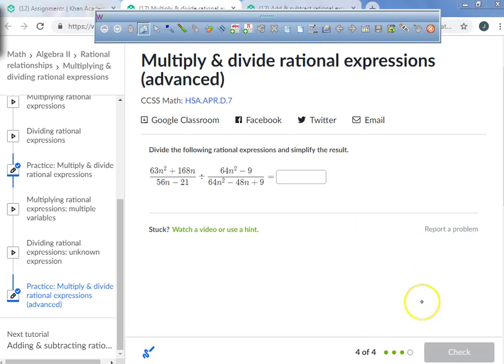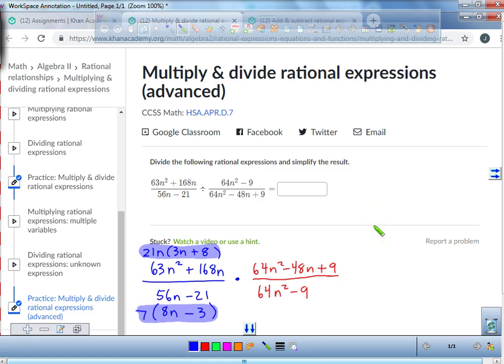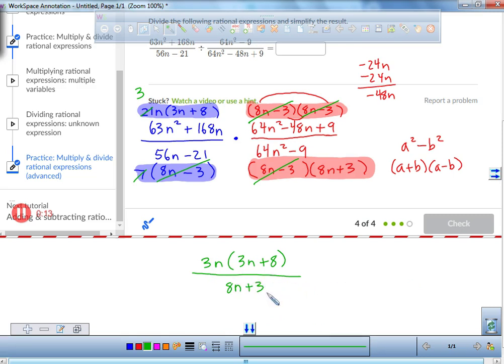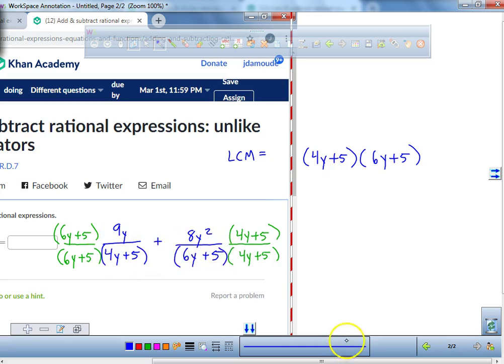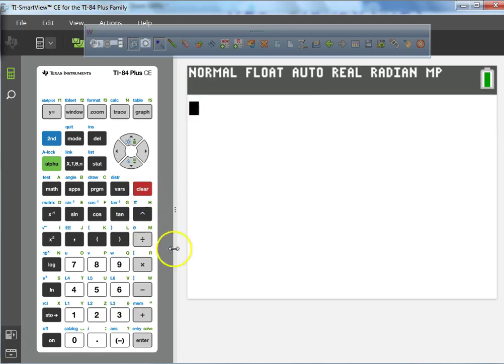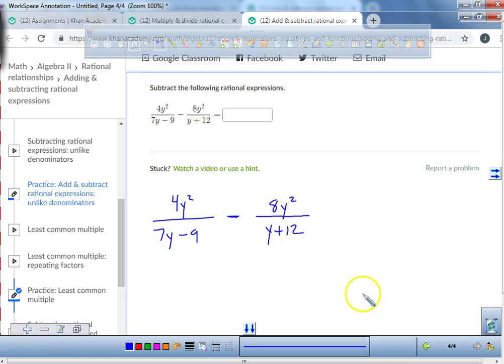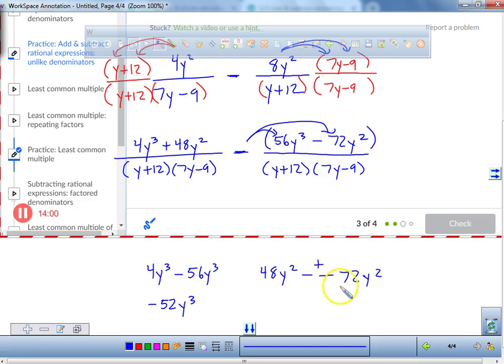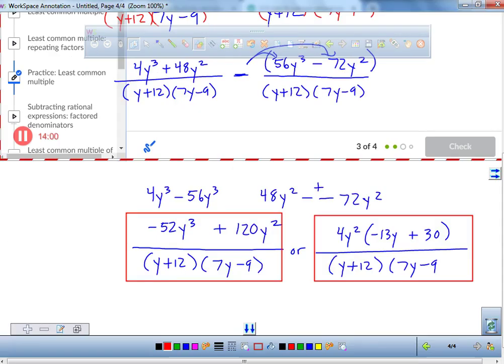Algebra 2B Unit 8 Lesson 2 Multiply Divide Add Subtract Rational Expressions Part A